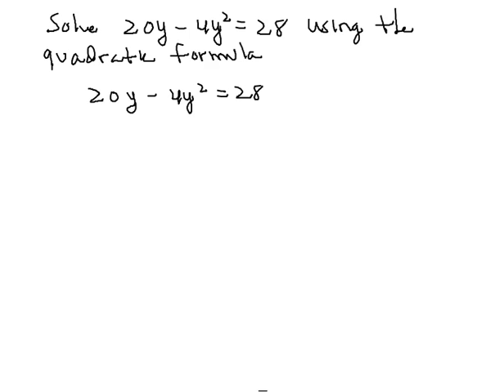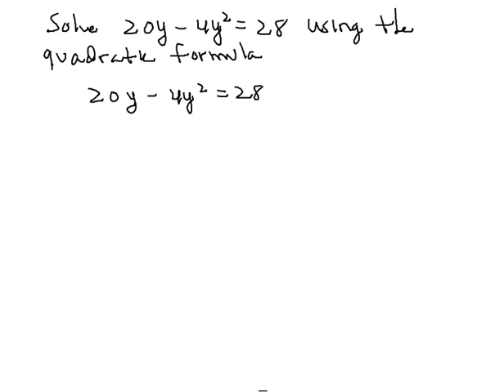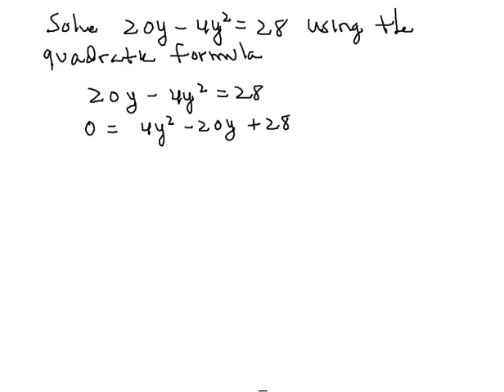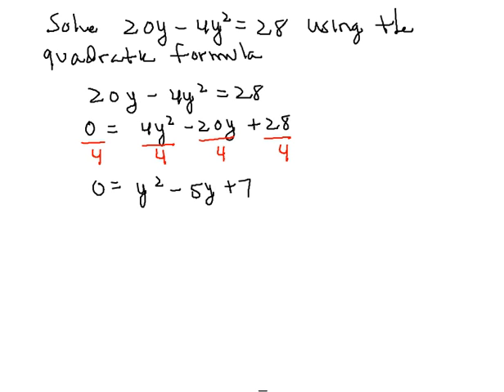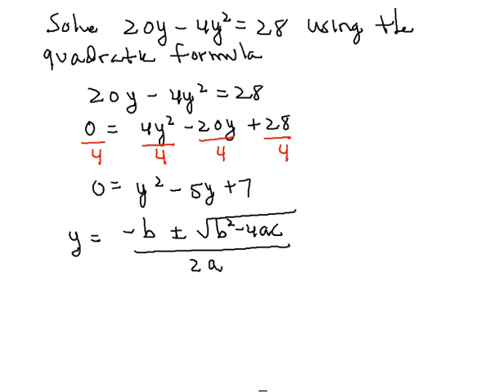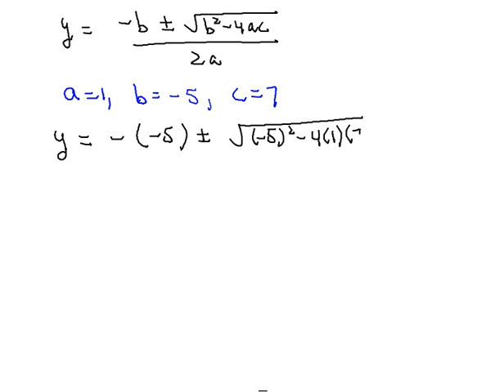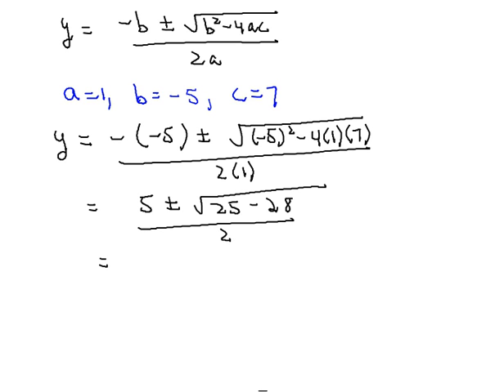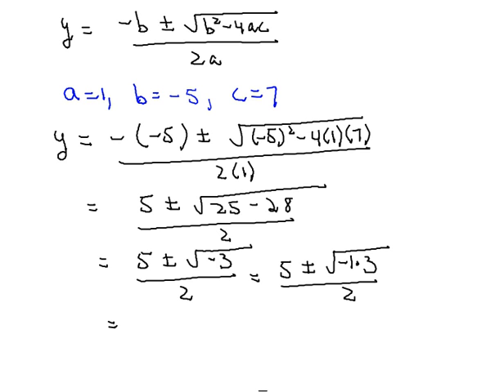MAT 1370 13 4 3